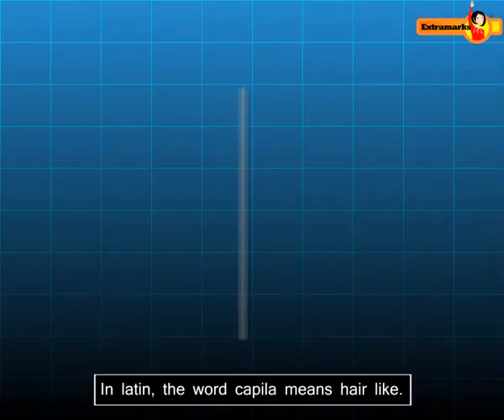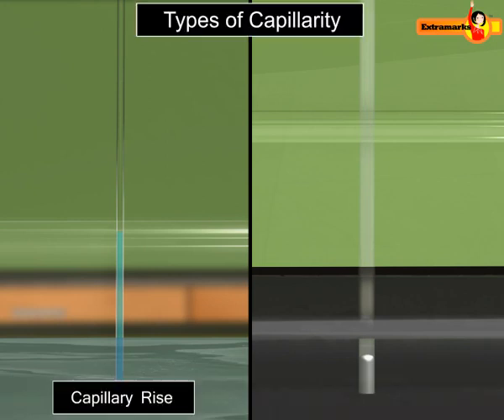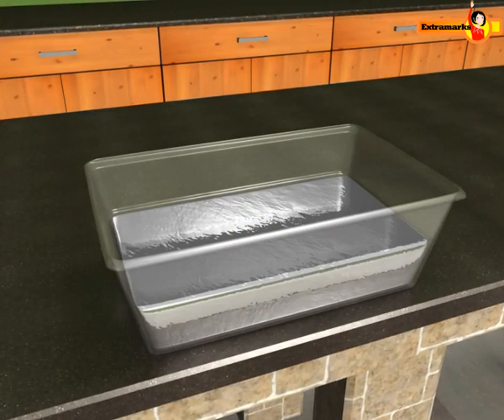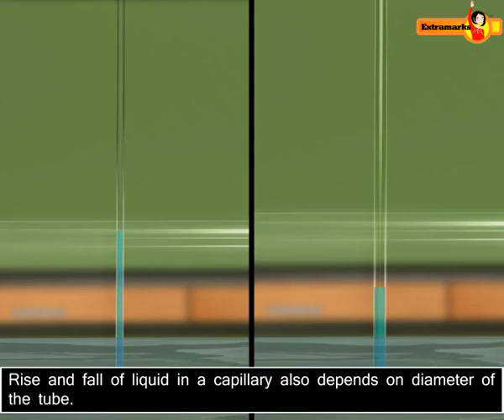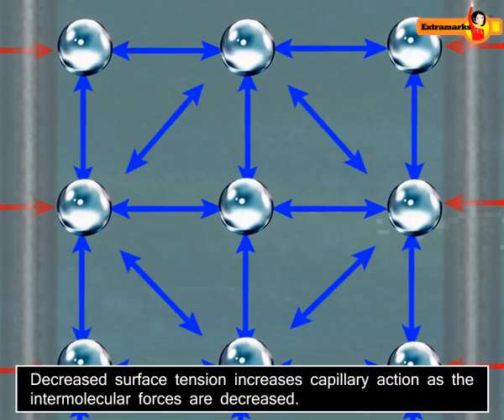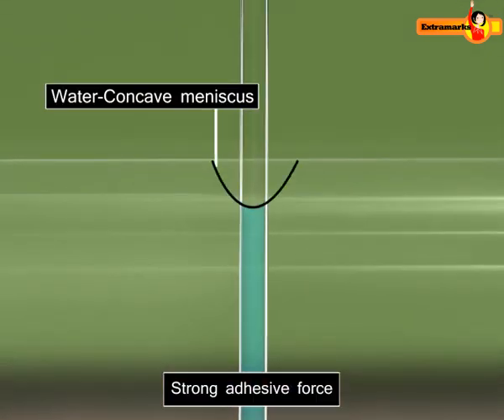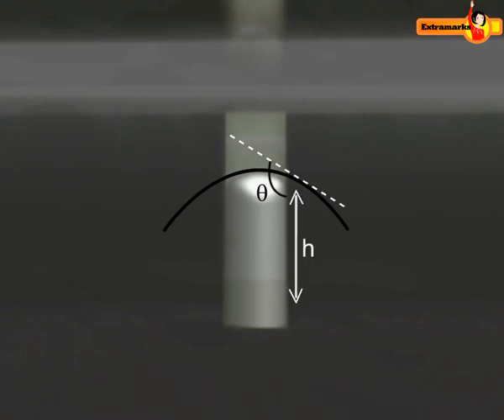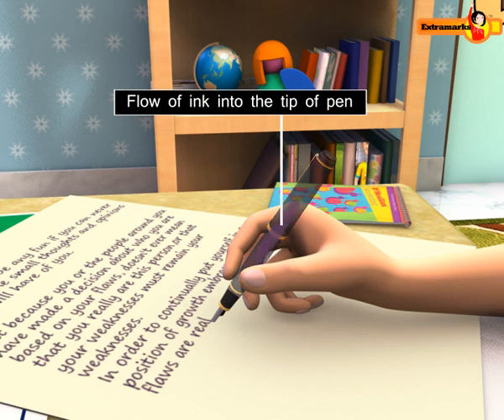capillarity ? | Deep Concept With AniMation